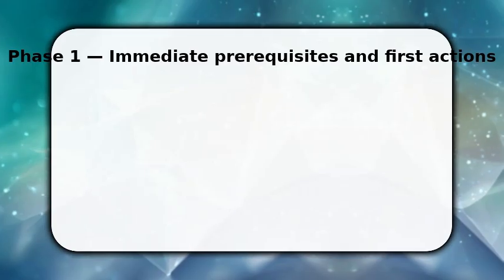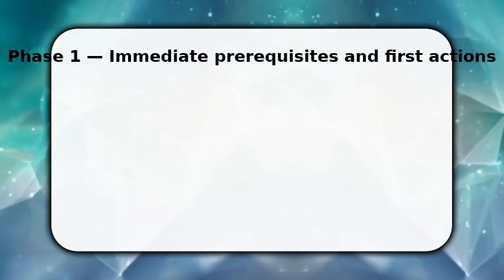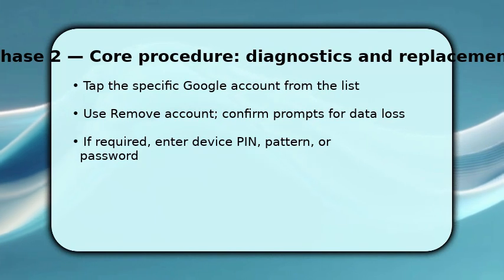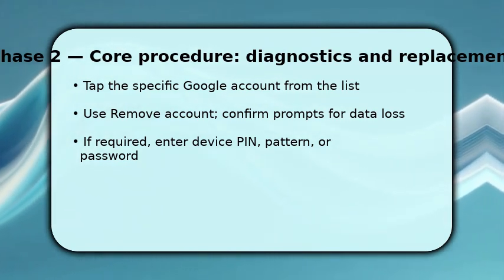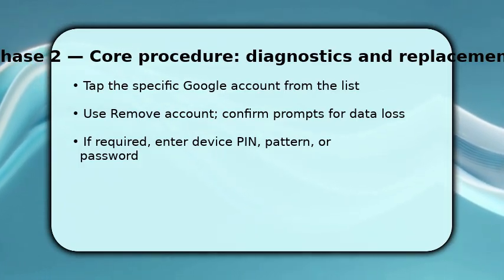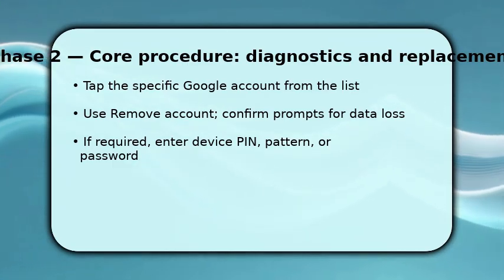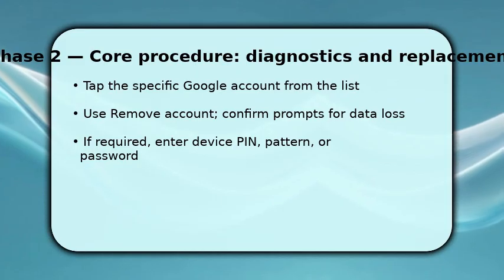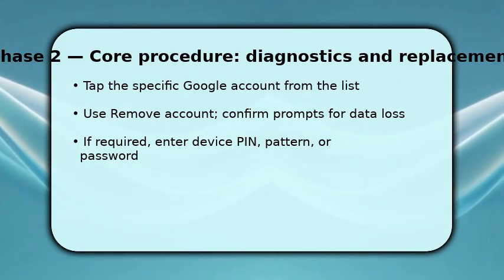How to Google Account Remove in Mobile - Step by Step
How to Google Account Remove in Mobile - Step by Step | 🔒 Surfshark VPN Deal — Stay private and secure. $1.99/mo + 3 Months Free ▸

Learn the step-by extricate your Google account from mobile devices. This video guide provides clear instructions on how to remove a linked or active Google account, ensuring privacy and security control over personal data.